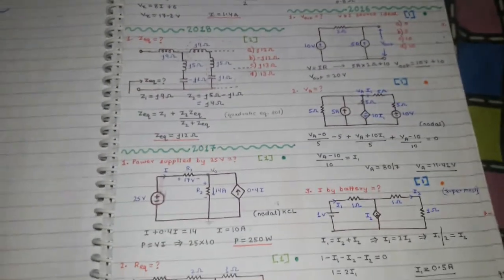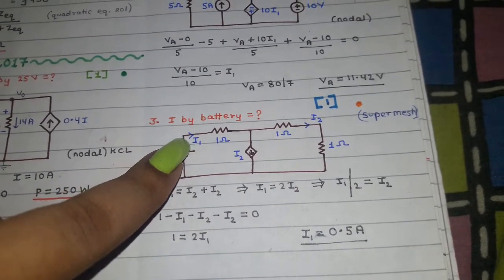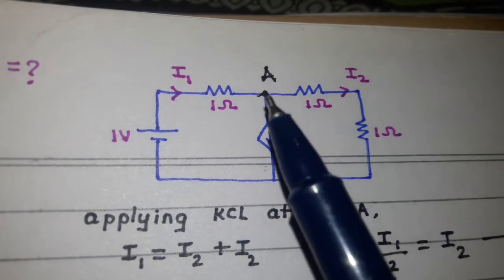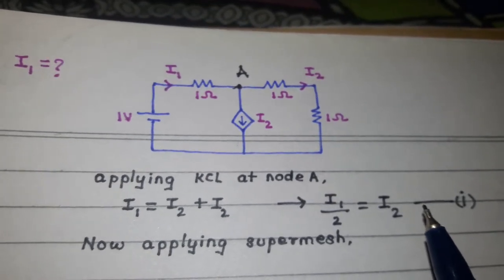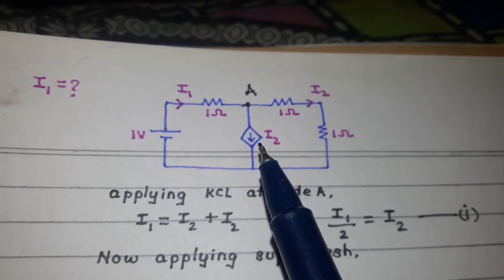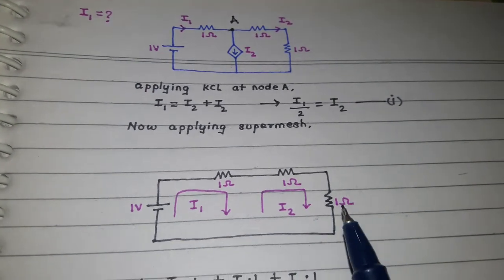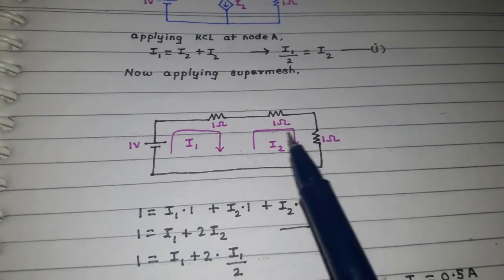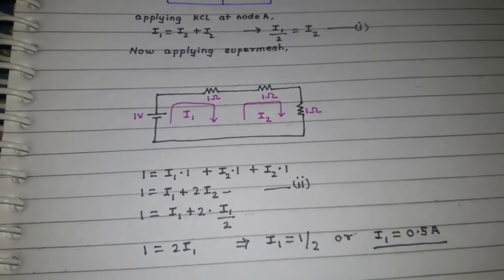part-3 previous years' questions GATE